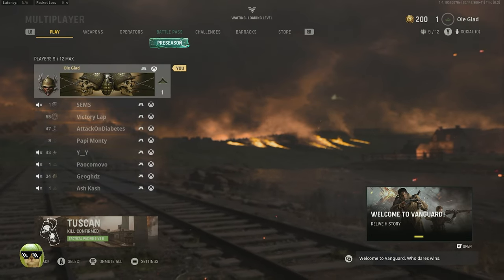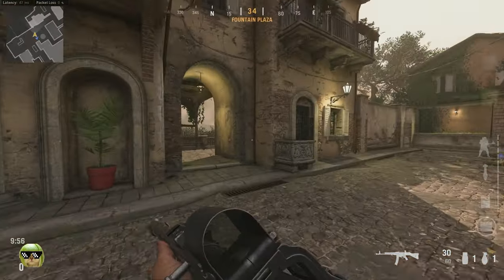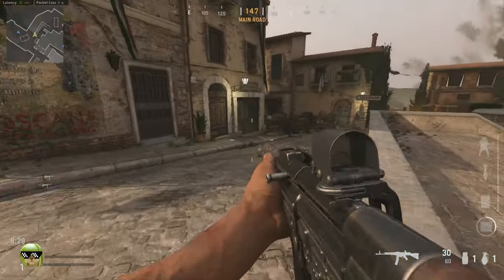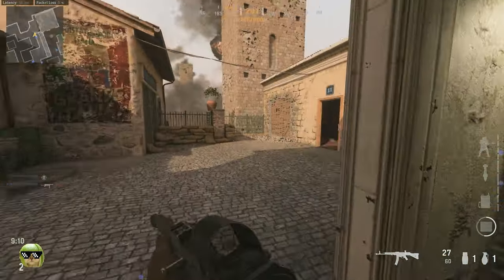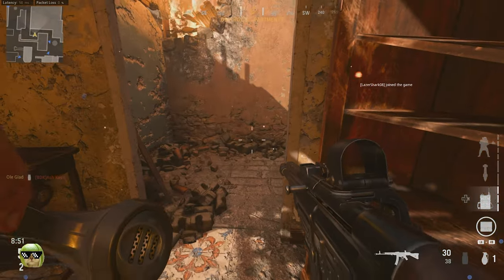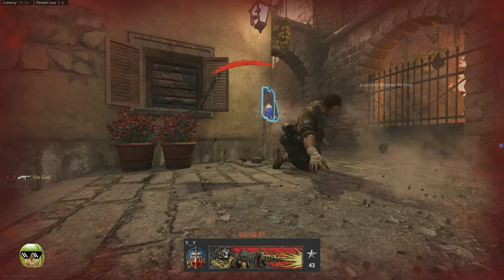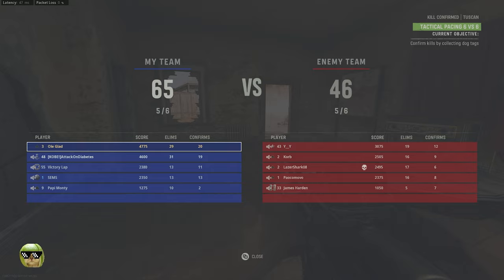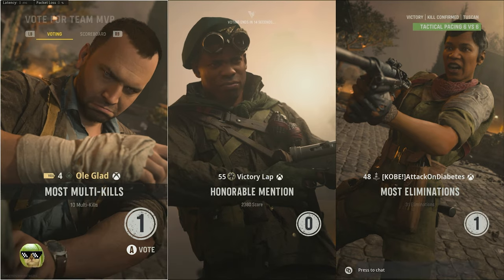A Fresh RTC! Call of Duty Vanguard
Welcome back to the channel and welcome back to a fresh new ROAD TO COMMANDER!